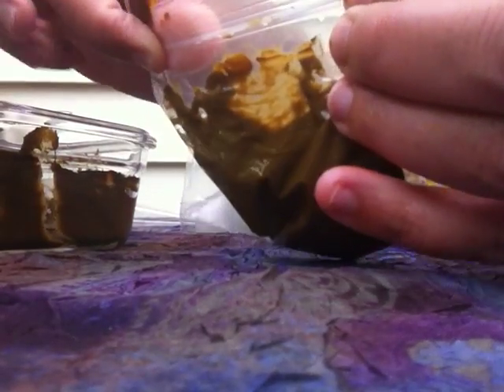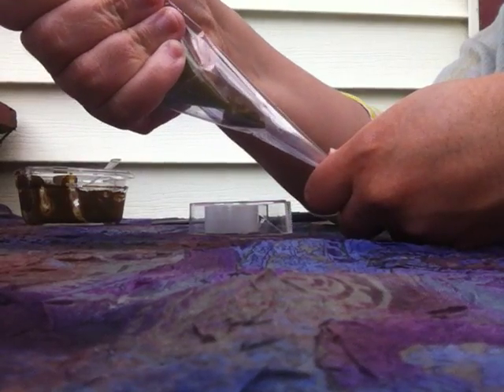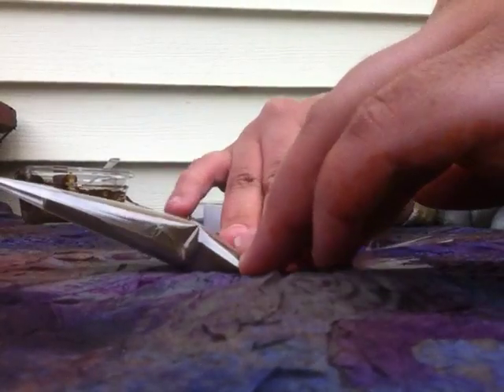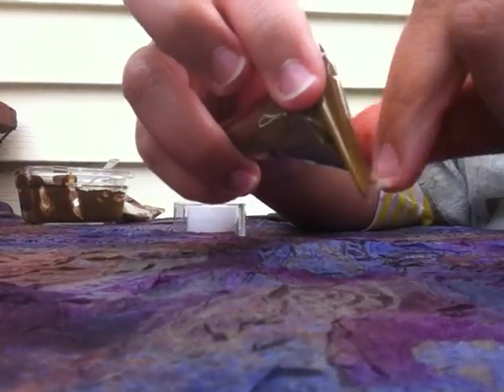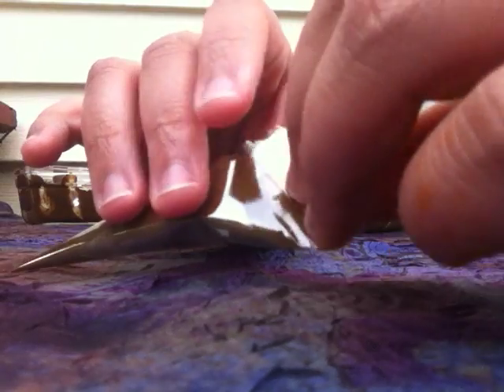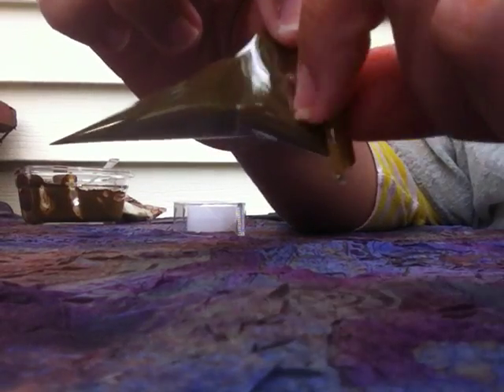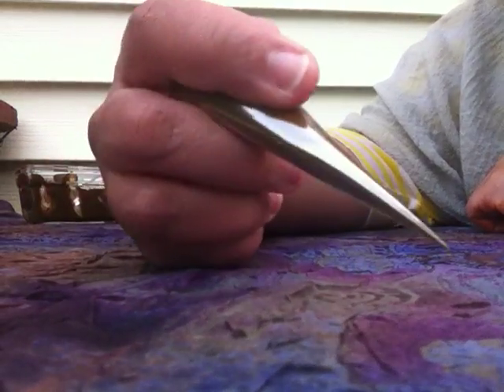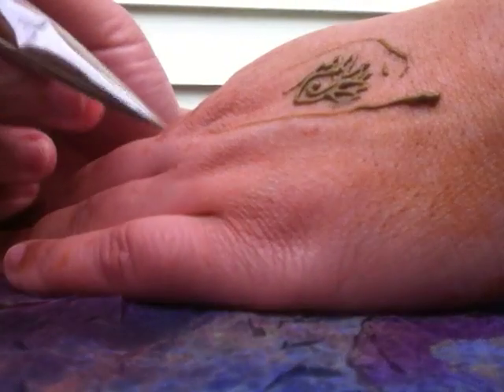How to make a henna cone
Tutorial showing the easy way to make a henna cone.

 Try my favorite henna products
Henna Powder *
Essential Oils *
Cello Paper for Cone Material *